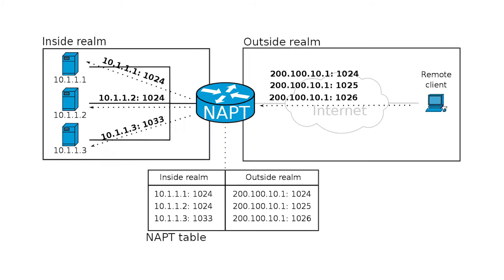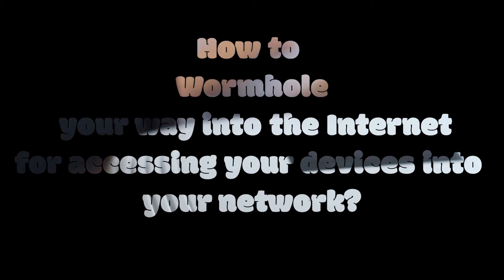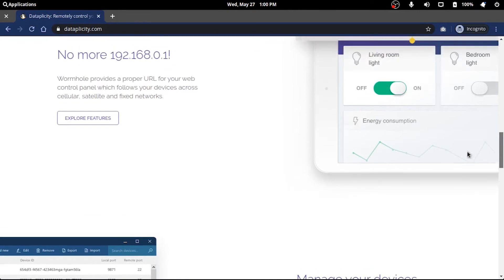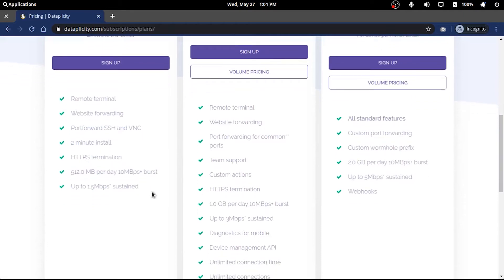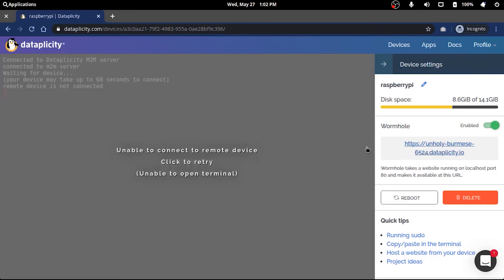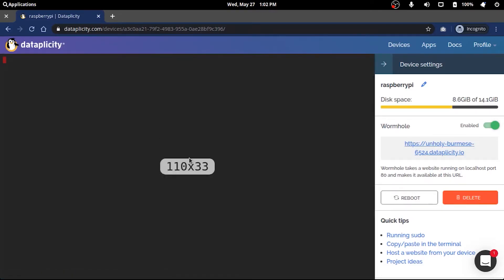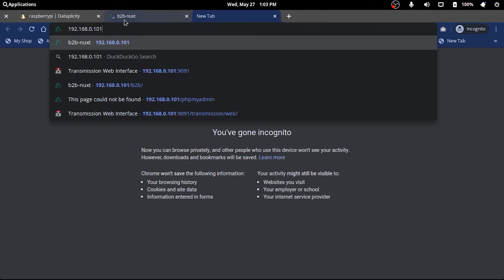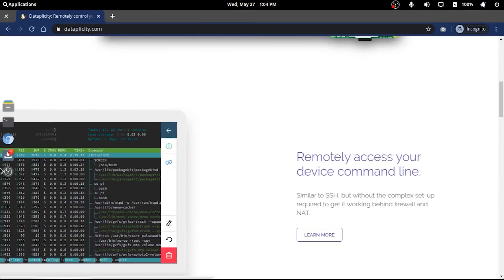Control/Access your Raspberry Pi/Linux Machine from Anywhere [No Port forwarding] using Dataplicity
raspberry pi remote access
how to access raspberry pi remotely

dataplicity raspberry pi